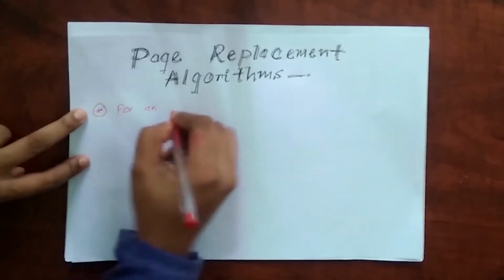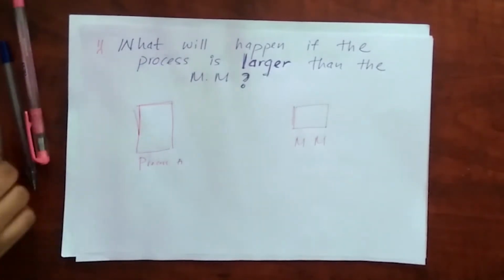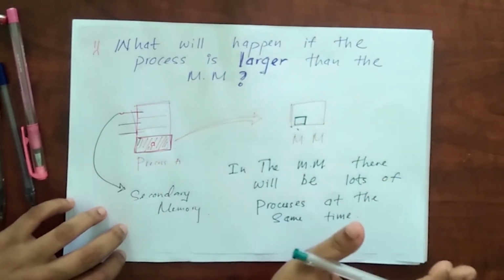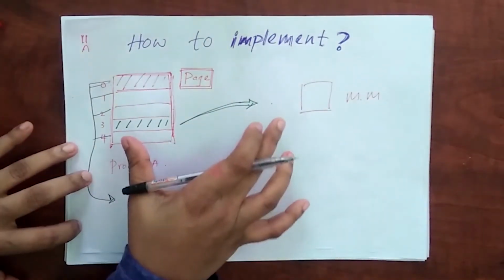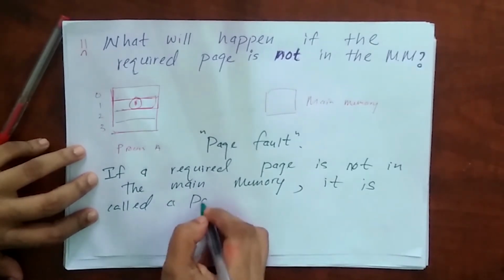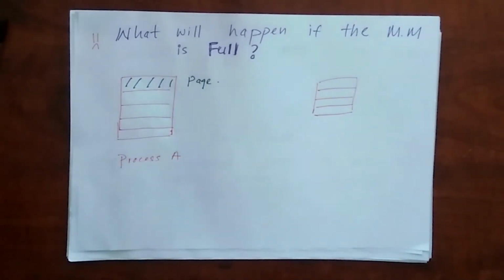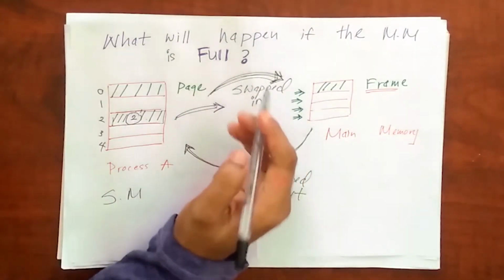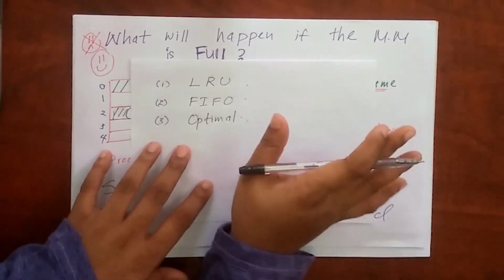Introduction to Page Replacement Algorithms in OS - 1 | Knowledge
When the Main Memory is full, the Page Replacement Algorithms will decide which page will be Swapped Out from the Main Memory to the Secondary Memory. Then the particular page will be Swapped In to the Main Memory from the Secondary Memory.

The links for the Algorithms are given below.